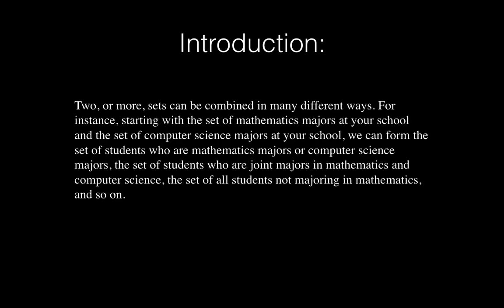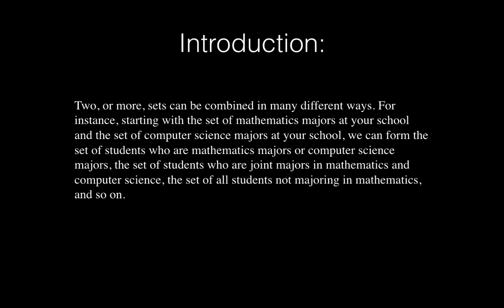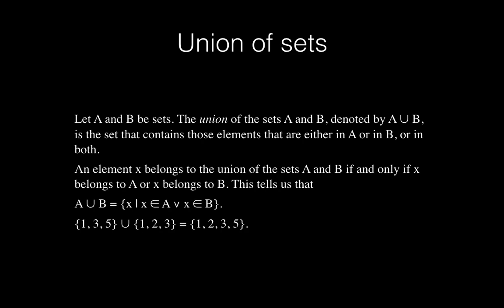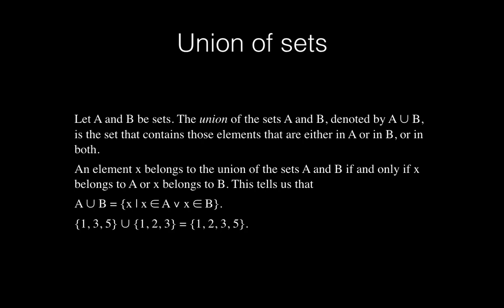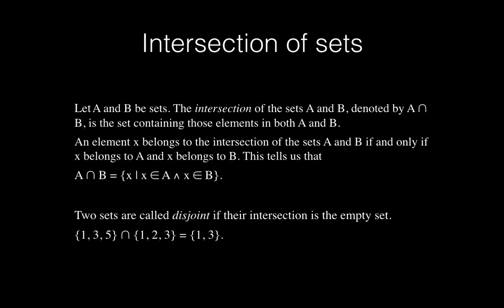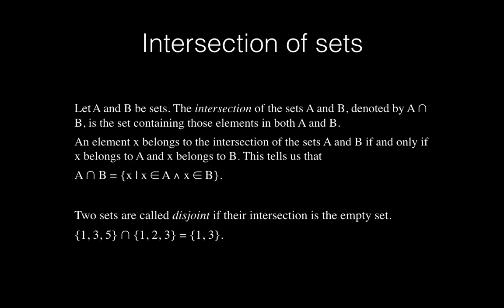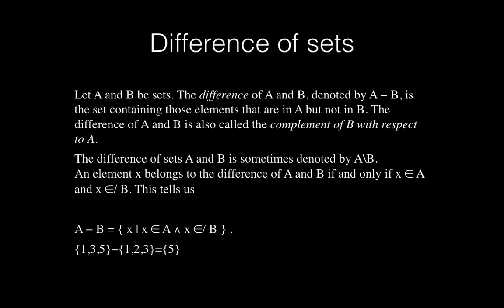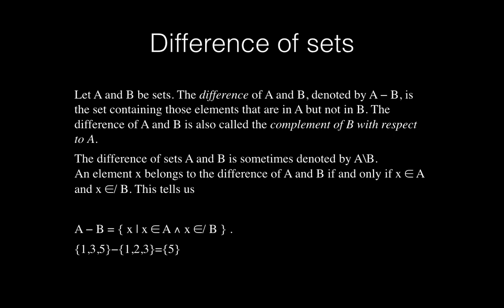Set Operations.. Union, Intersection & Difference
Hey guys! In this video I've given an introduction on Set operations, I've explained why we need them and explained the Union, Intersection and Difference of the sets with examples and respective set builder notations..